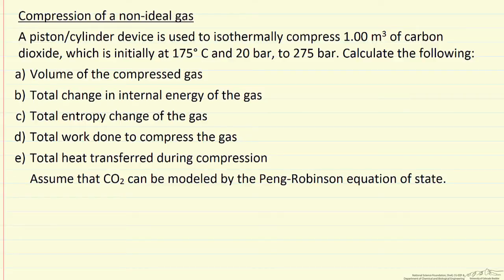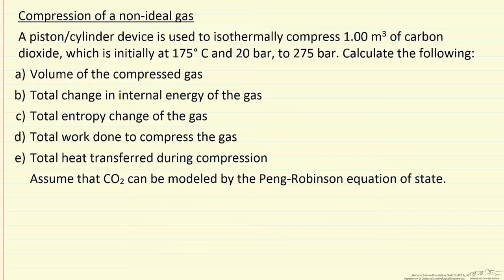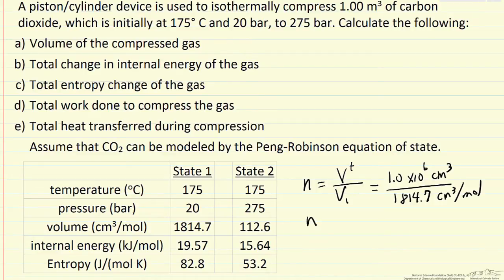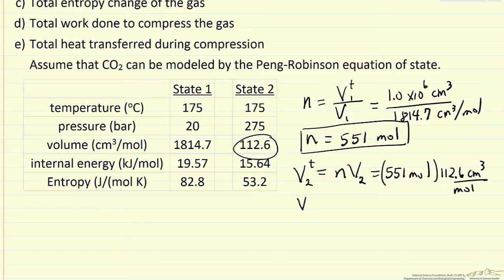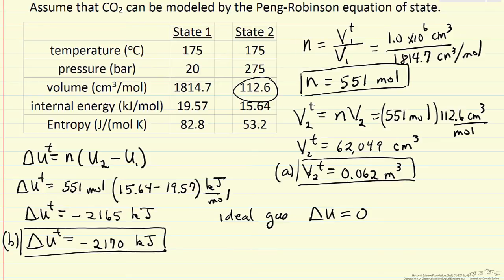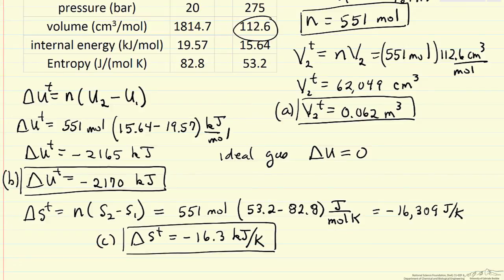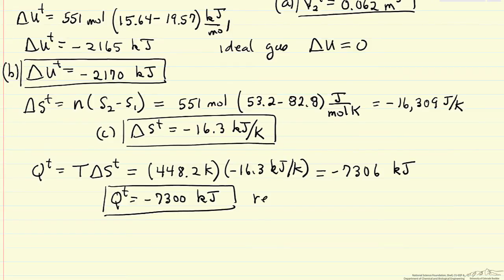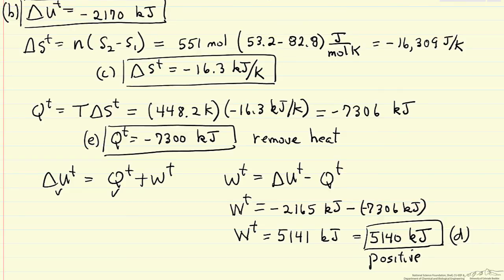Isothermal Compression of a Non-Ideal Gas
Solves Peng-Robinson equation of state for compression of a non-ideal gas. Made by faculty at the University of Colorado Boulder, Department of Chemical and Biological Engineering.